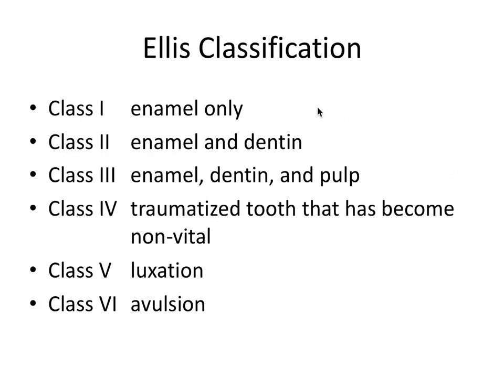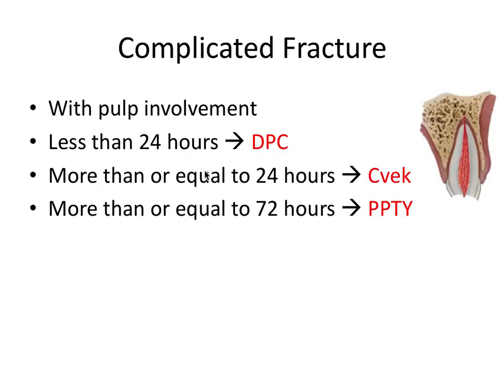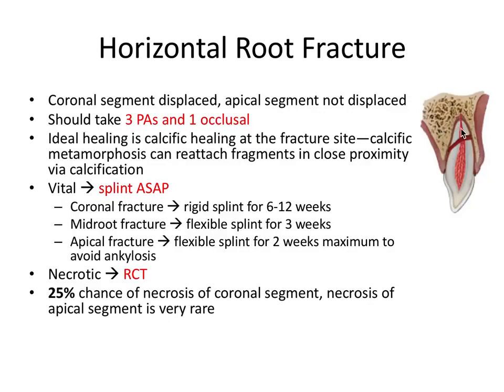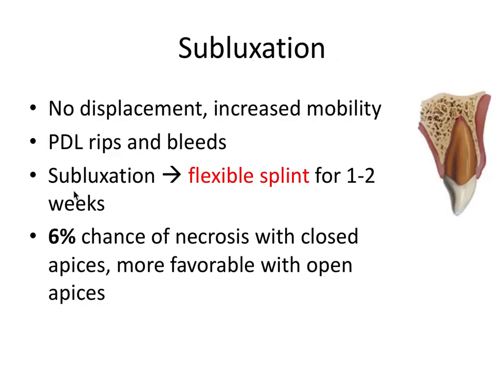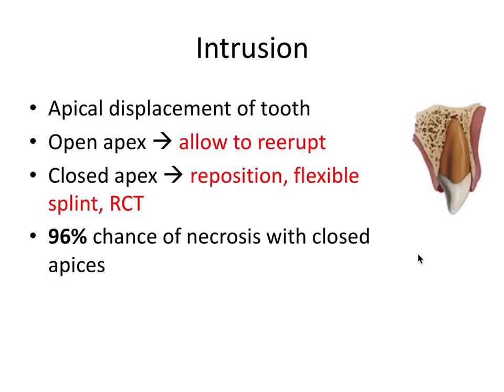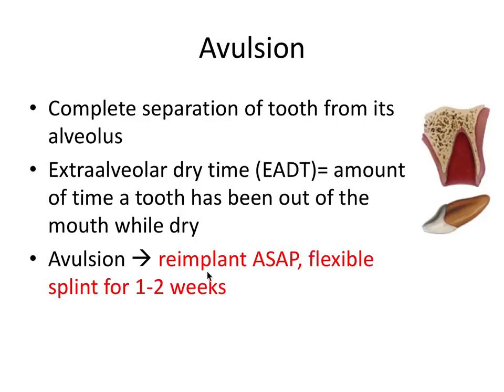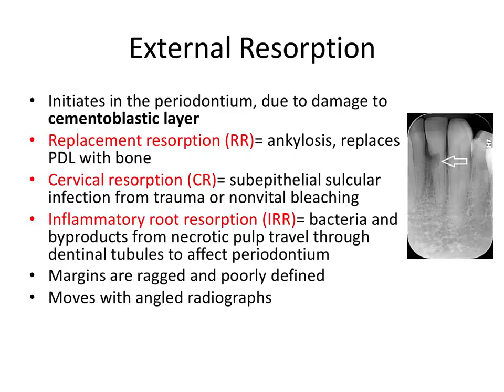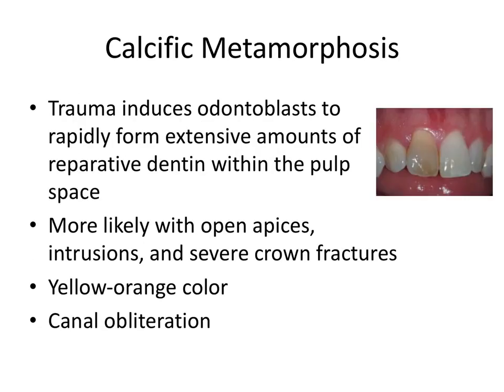أساسيات طب اعصاب الاسنان (Traumatic Injuries) | جامعة الملك سعود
شرح لمقرر أساسيات طب أعصاب الاسنان درس ( Traumatic Injuries )
 مقدم من قِبل أ. وليد الشهري في جامعة الملك سعود